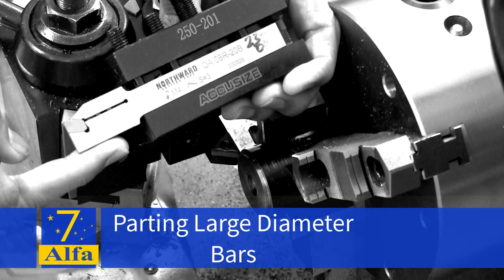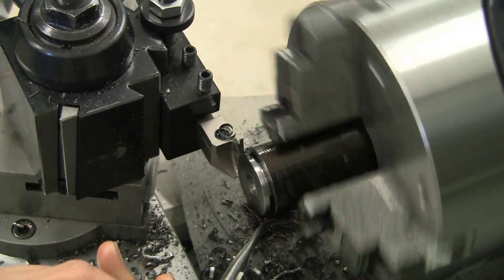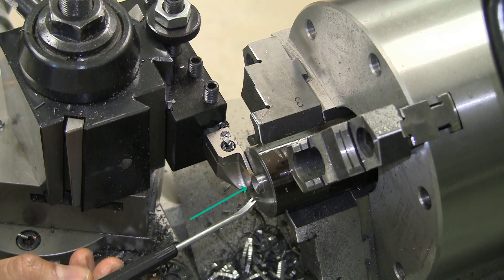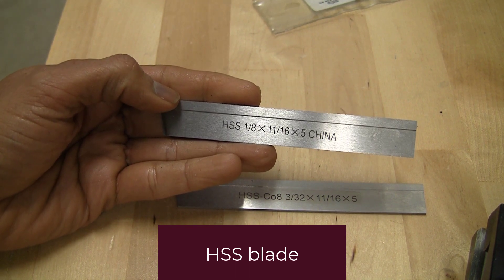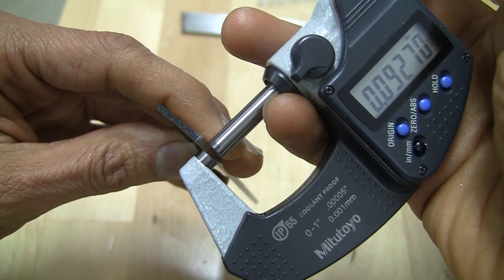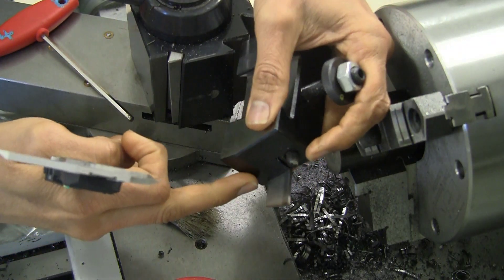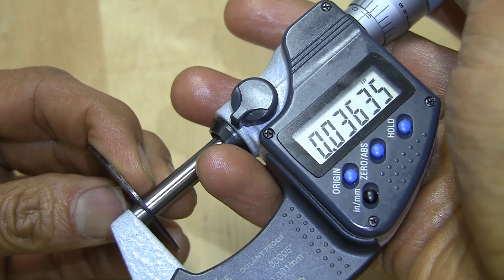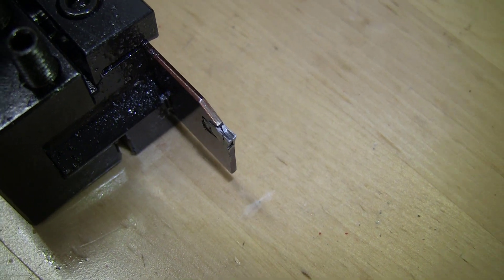Parting Large Diameter Steel Bar on a Lathe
This video is about parting 1144 and 8620 steel bar on a 12x36 Precision Matthews lathe. It shows three different parting blades in use:  a grooving and parting tool with a carbide insert, a HSS 11/16" height blade and a Shars clamp-on blade with a carbide insert.  I also discuss the feeds and speeds used. Bars are 1.5" and 3" in diameter.
Viewers may remember a problem I encountered while making the insert for my band saw. This one goes better.